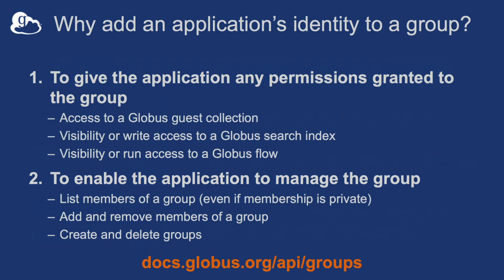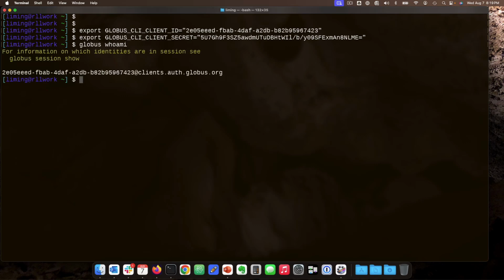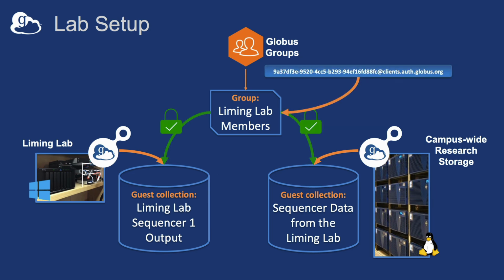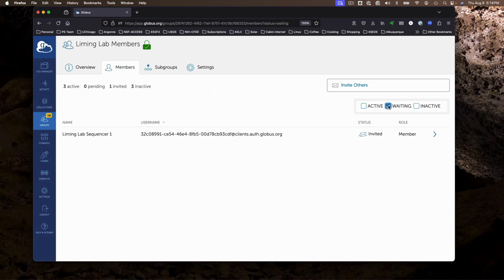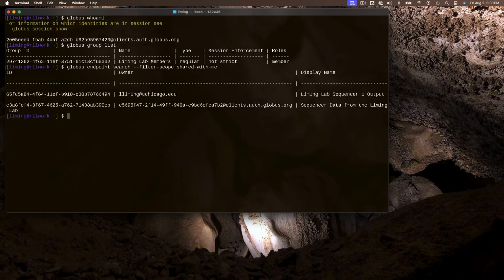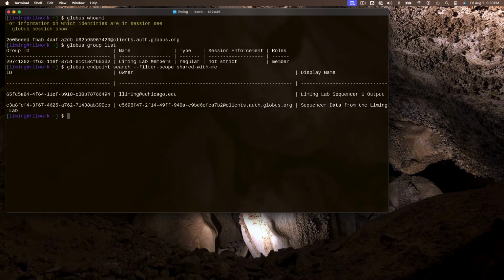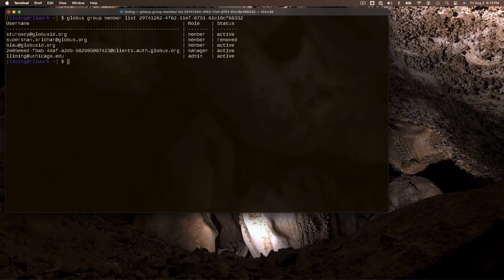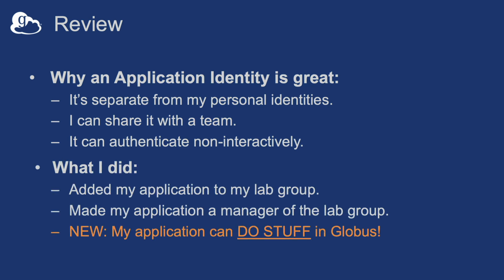Use an Application Identity in a Globus Group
In this video you will learn how to make an application identity become a member of a group, and how the application identity can be assigned a manager role, and then can add and remove members from the group.